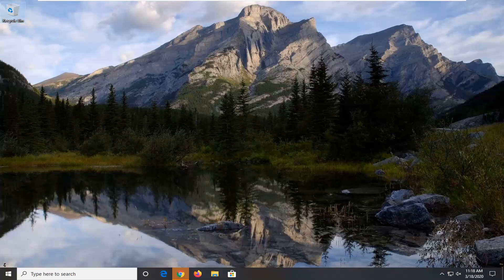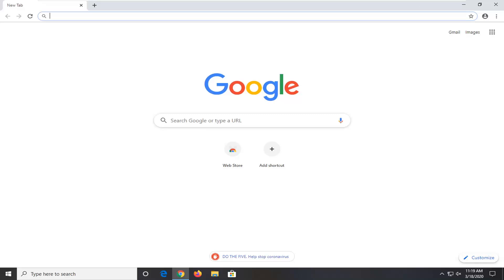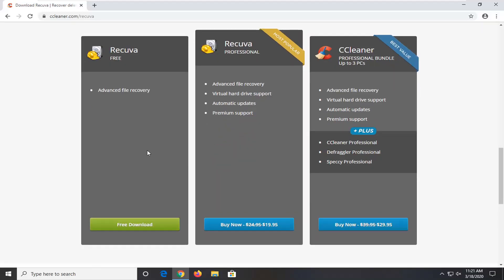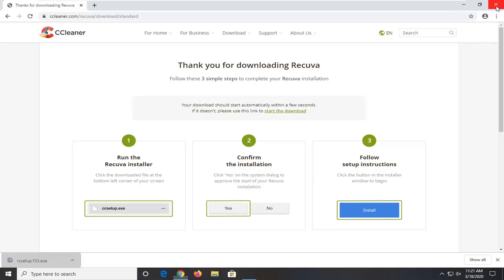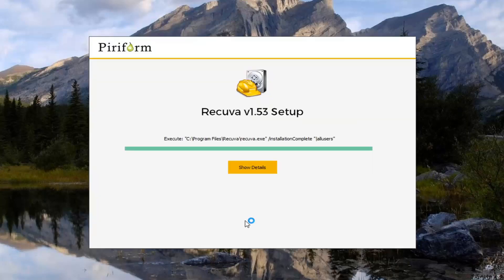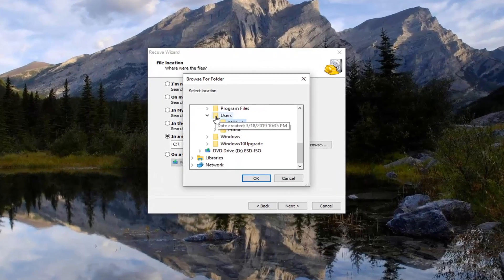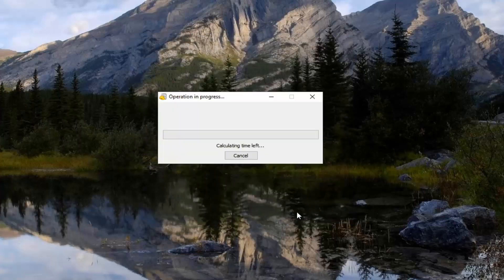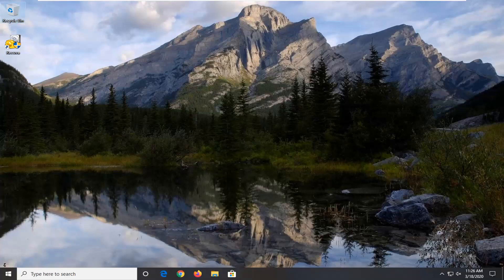How to Recover Google Chrome and Mozilla Firefox Browsing History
Commands Used:
ipconfig/displaydns

You spend some time surfing the web, close your browser, and clear your internet history.  But is your history really deleted, and is there any way to find out what websites you visited?

When you delete your history from your Firefox Web browser, you might that it is gone forever, but it's really not. Backup copies of deleted history are stored in hidden files known as index.dat files. Therefore, if you accidentally delete history that you didn't really want to, or you later simply decide that you want to refer to previous Firefox history, you can do so by locating the index.dat file.

Both Chrome and Firefox can restore bookmarks you’ve deleted, but Chrome doesn’t make it easy. Chrome contains a single, hidden bookmark backup file. You can only restore the backup file manually, and that file is frequently overwritten.

Firefox users have it easier—Firefox’s bookmark manager contains an undo feature. Firefox also performs regular, automatic bookmark backups. Firefox keeps the backups for several days and allows you to easily restore bookmarks without digging around in hidden folders.

Your browser history is stored just like everything else on your computer, as a file (or collection of files).  Clearing your browser history merely deletes these files from your hard drive.  We’ve written a guide on recovering deleted files that can be used to also recover your browser cache; you just need to know where your browser cache is stored.